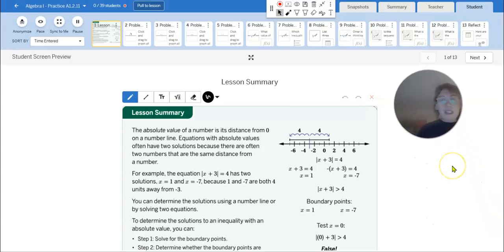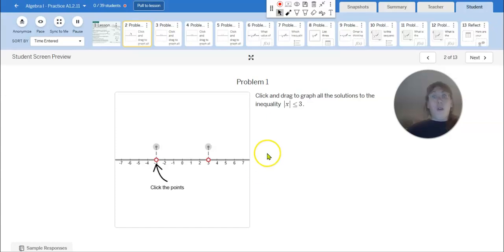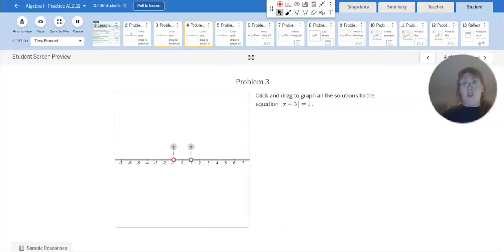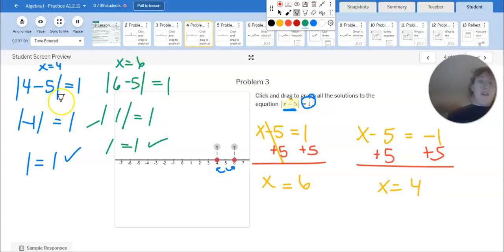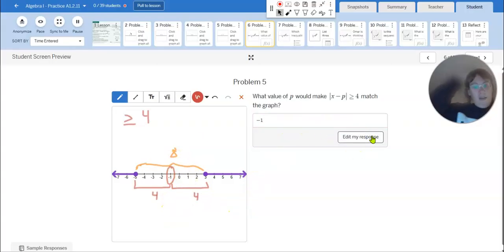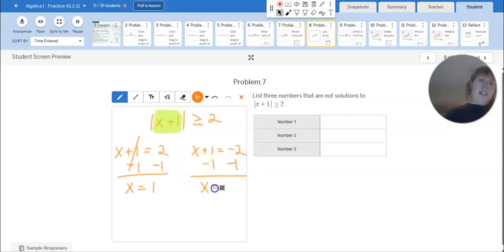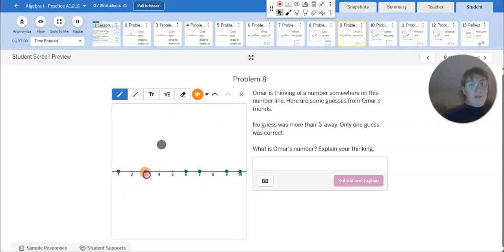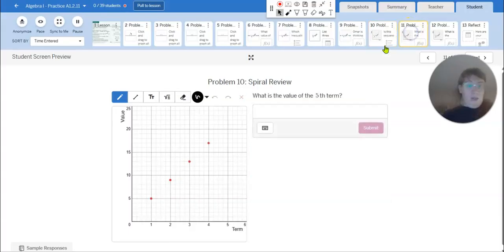Lesson 2.11 Practice